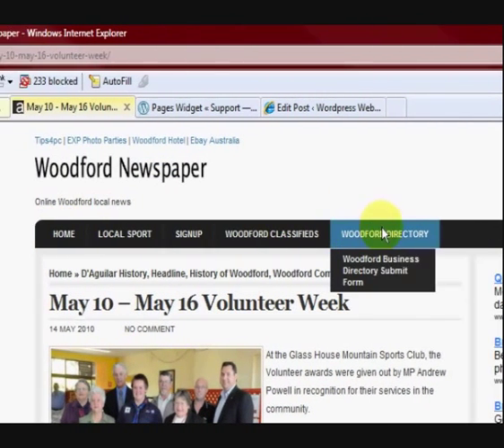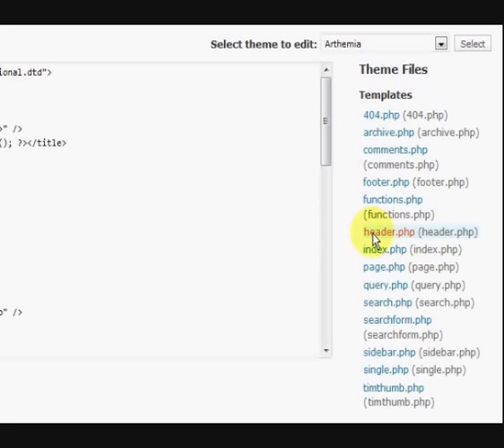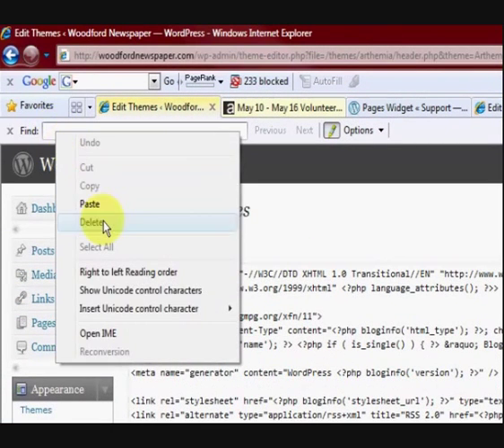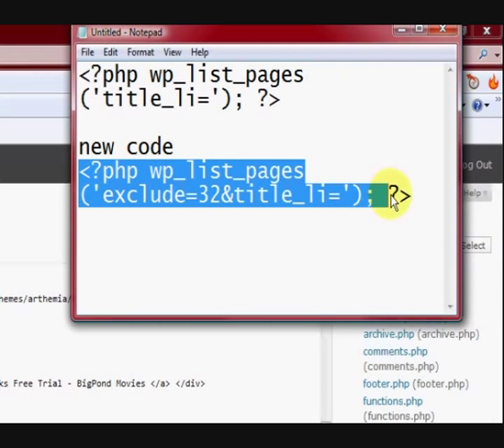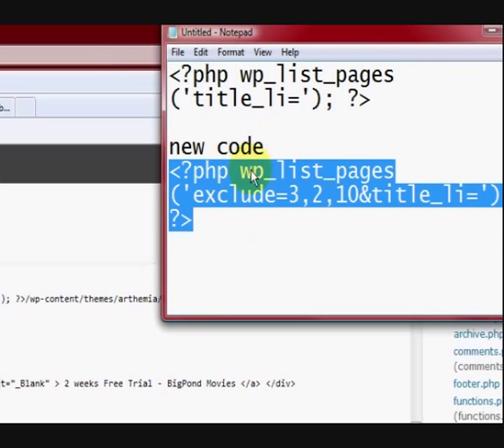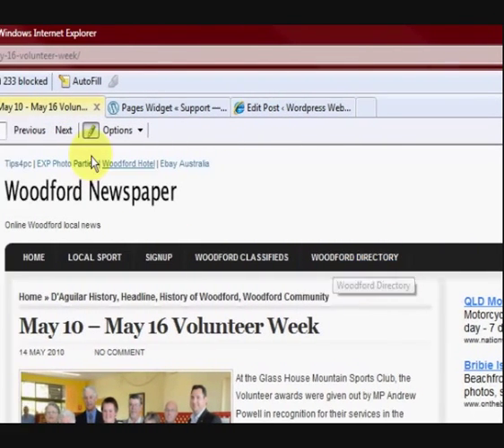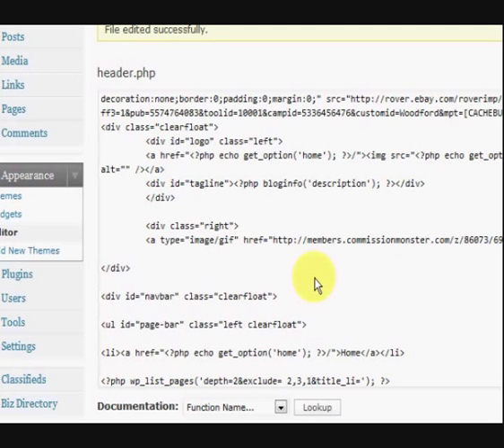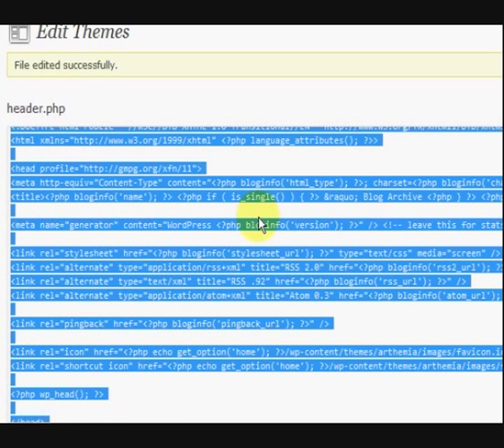Remove top navigation link from the page menu in Wordpress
Remove top navigation link from the page menu in Wordpress. Sometimes the page links show up in the top menu and you might not want them to. Here is how to alter the code to leave out the page link that is not needed.